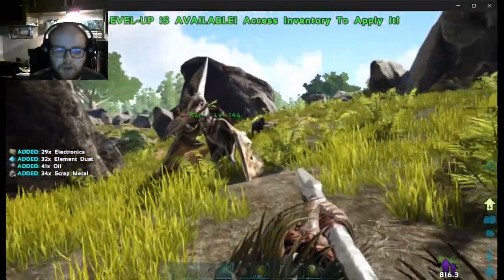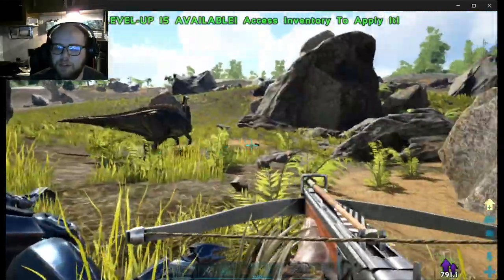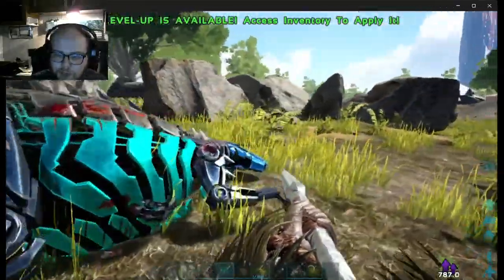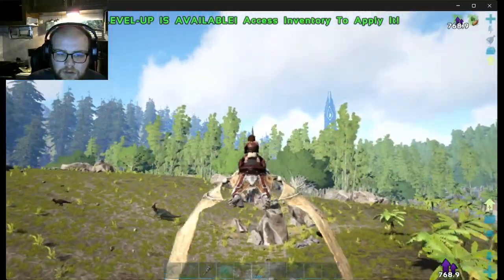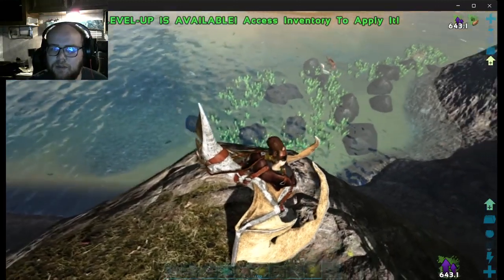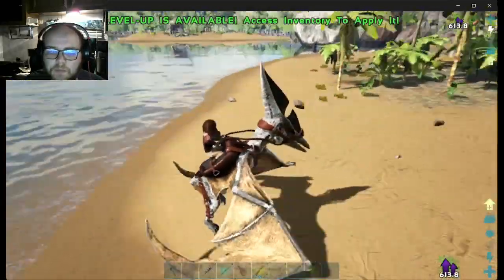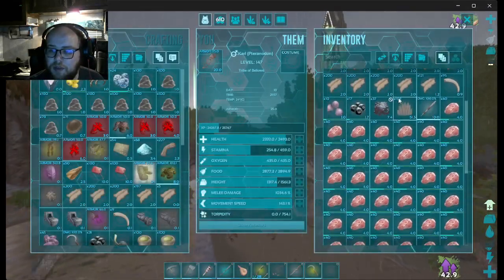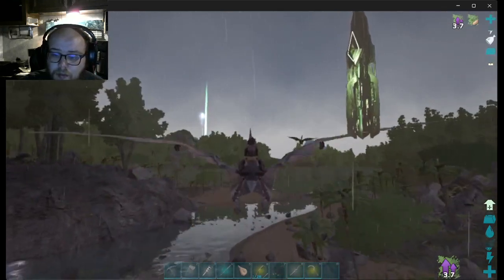Ark: Survival Evolved, Ep 19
Twitch.tv/thegamingbudster